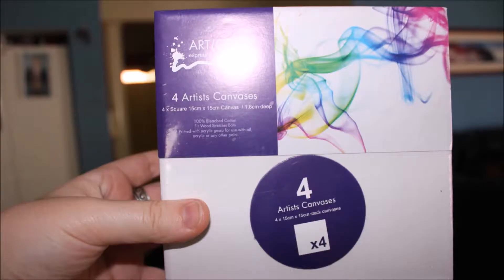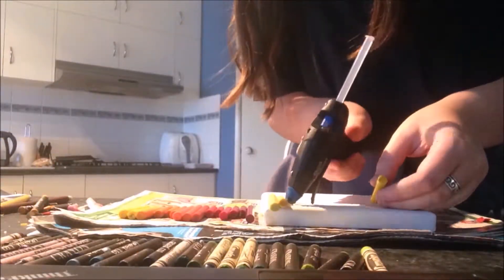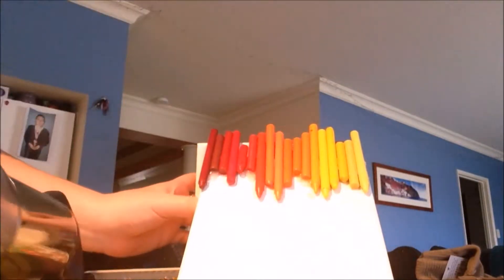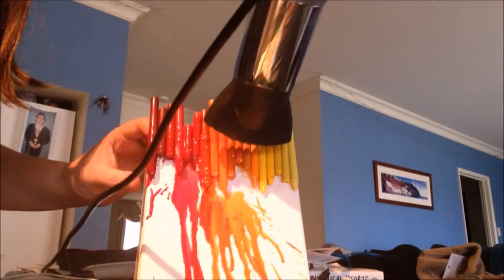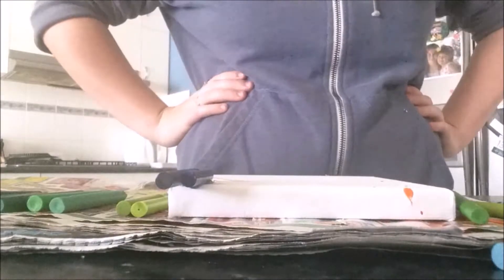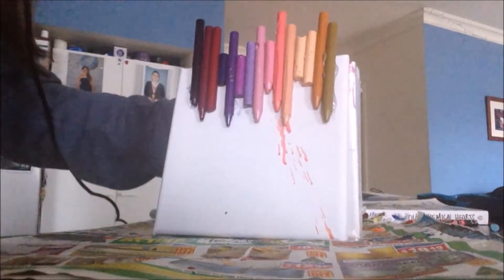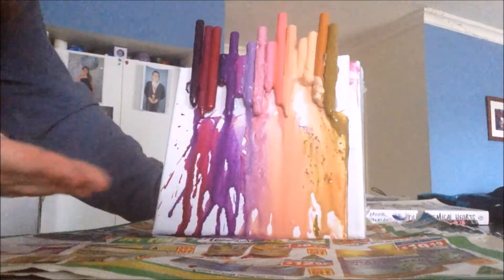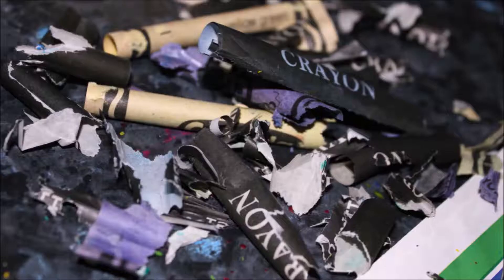Crayon art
~~Social Media~~